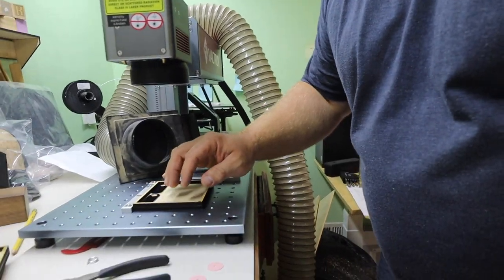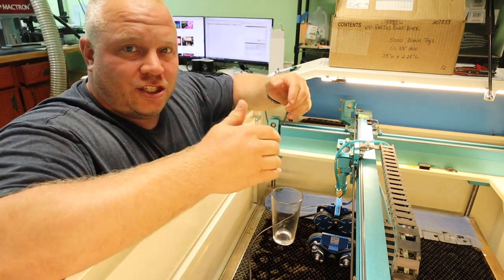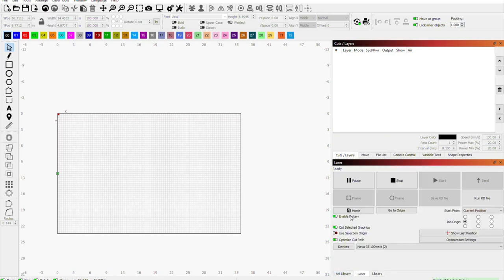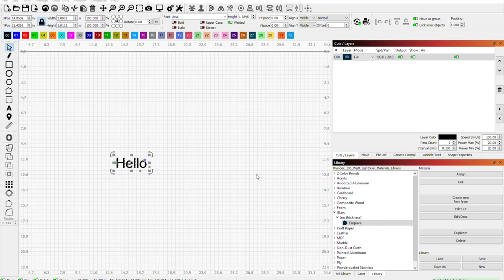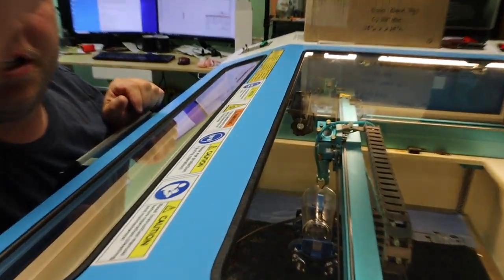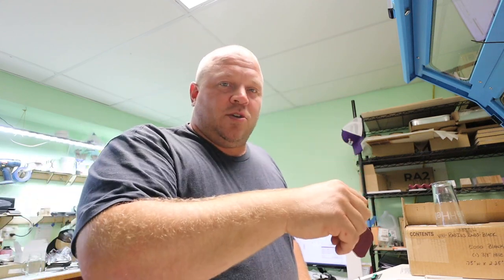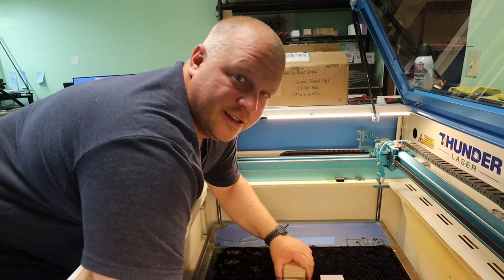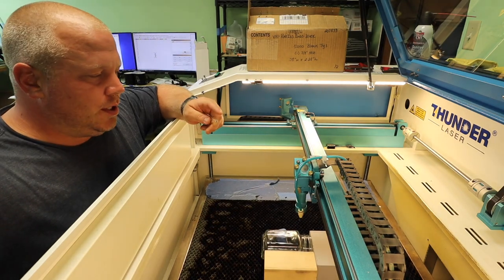How to Engrave Different Types of Glassware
Today I'm sharing How to Engrave Different Types of Glassware!

 Hi, I'm Matt along with my wife, Sara and our 4 kids we are fulfilling our dreams of becoming more self-reliant. We support our dream by working from home running our laser engraving business.

Join our Private Group for
1 On 1 Phone calls with Matt & a Monthly Group Chat:

Etsy shop with SVG & PDF files for sale, EngravingwithMatt

Join us Fridays for new videos!🌻

Matt & Sara

Item
Awesome Hats
Cermark Black Spray
Blue Tape
Brilliance Spray
Sanding Disks for glass
Laser Clamp Pins
Best book for beginning your business (Hard copy or audio)
ref=w86Oew0Jk4nD&utm_source=influencer
Powder Paint
Gasket Making Material
Blue Tape
My favorite LA's Totally Awesome Degreaser